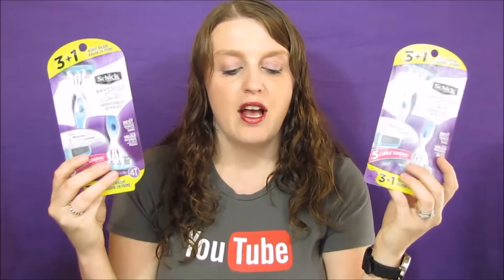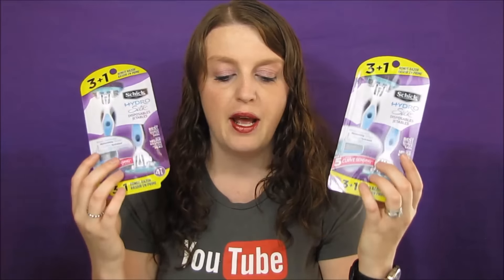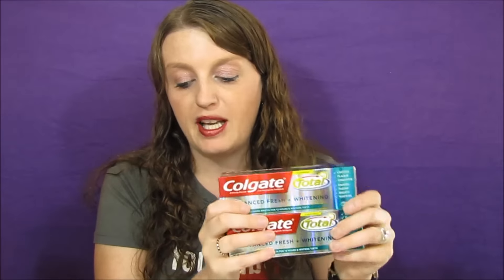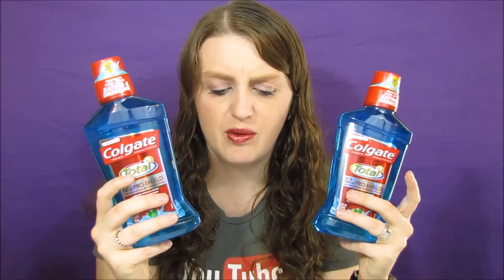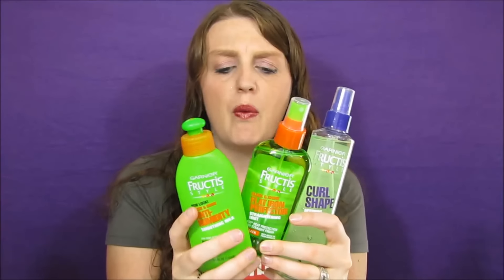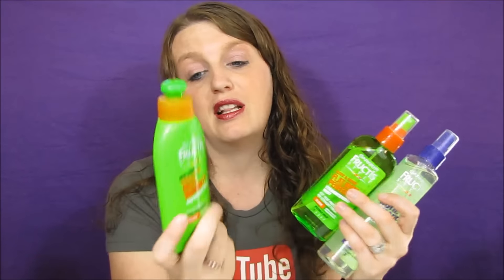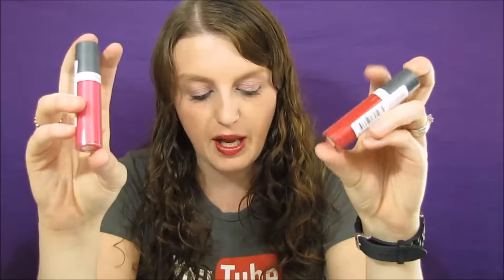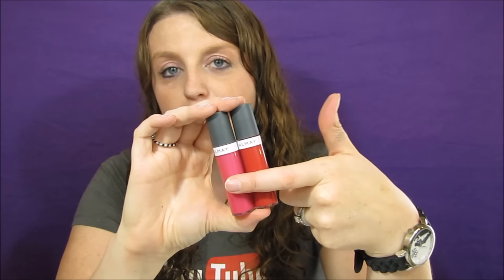CVS Couponing Haul September 18-24 2016 99% Savings